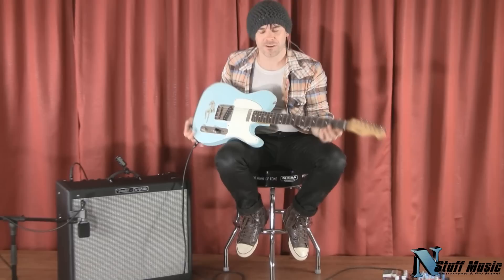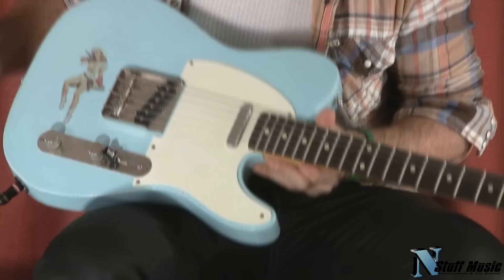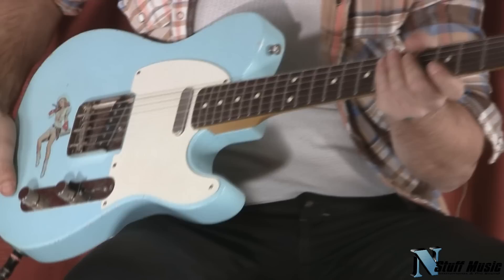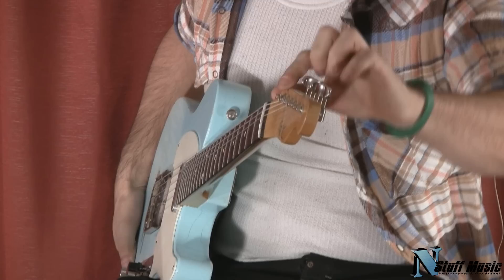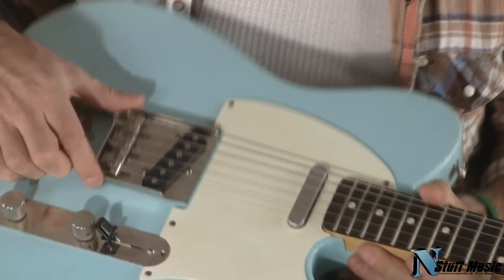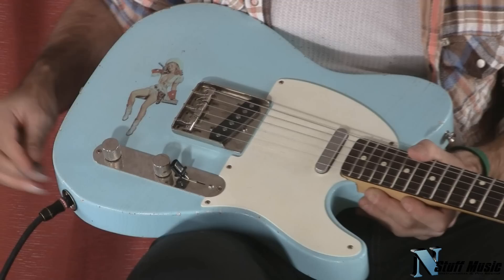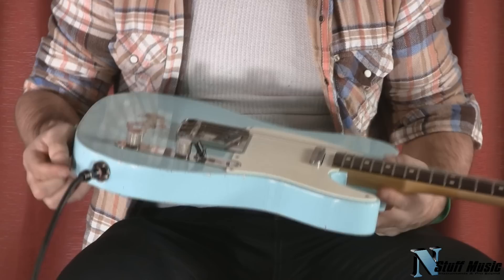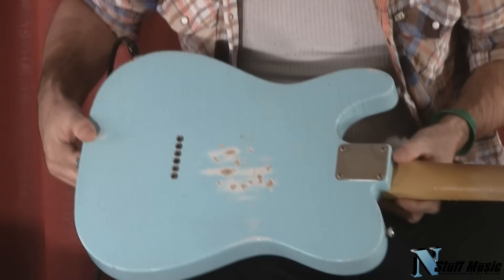Guitar Mill T-Style Swamp Ash Electric Guitar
Guitar Mill T-Style Swamp Ash Body Specifications:

Swamp Ash Body
Sonic Blue Nitrocellulose Lacquer
2 Piece Maple Neck w/Rosewood Board
Chunky C Profile
9.5" Radius
6105 Frets
Lindy Farlin Blues Special w/2% Overwound Neck Pickups
6 lbs. 8.4 oz

INCLUDES GIG BAG .

468 Freeport Road
Pittsburgh PA 15238